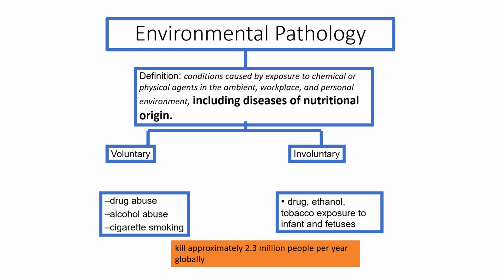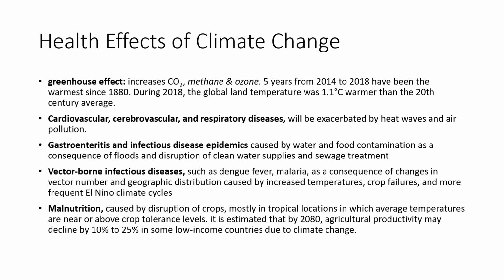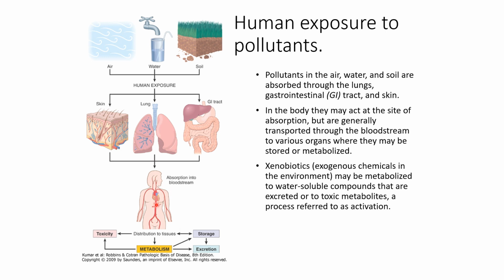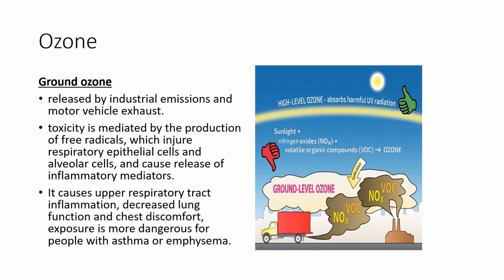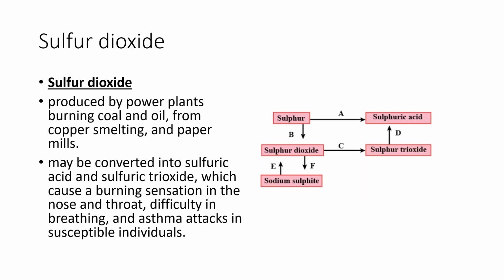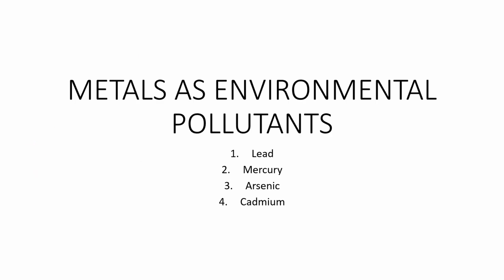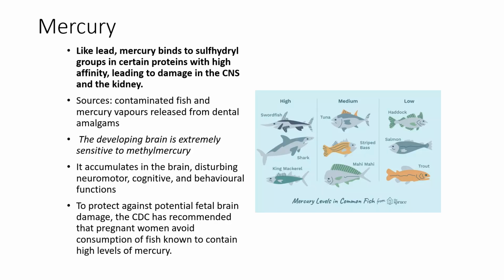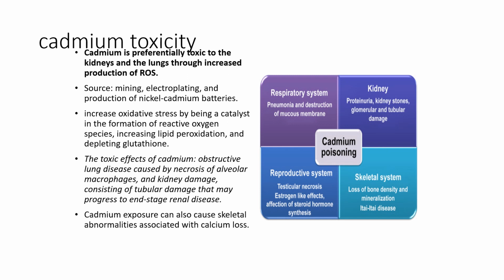Environmental pathology part 1